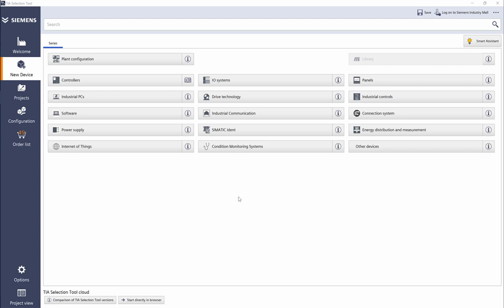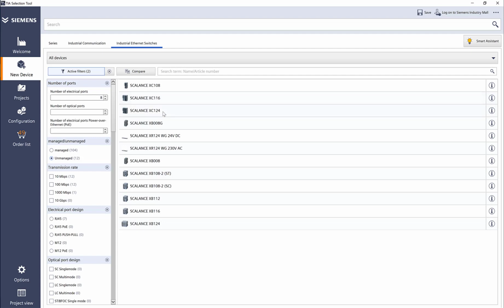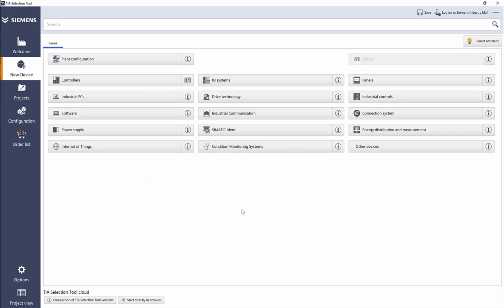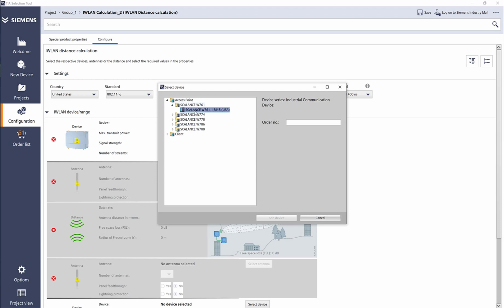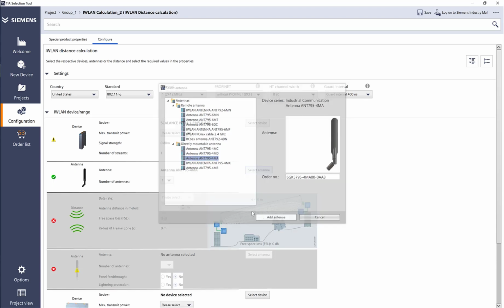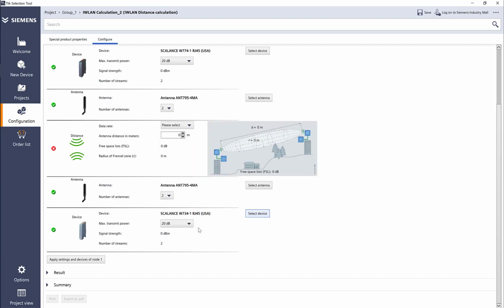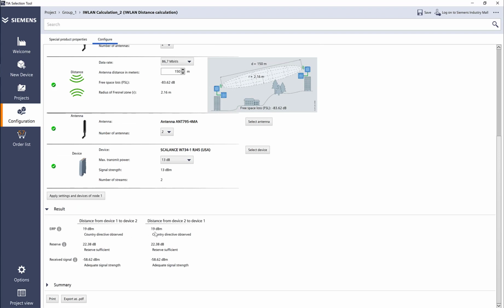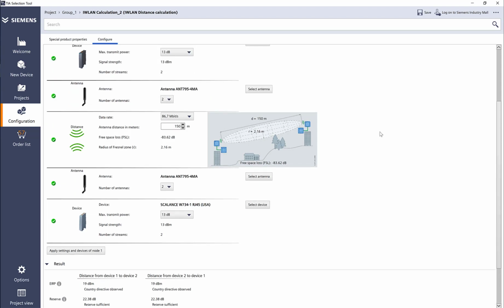SIEMENS | TIA Selection Tool Tutorial: Industrial Communication & Networking | EandM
Part 6: Using the Siemens TIA Portal Selection Tool, discover how simple it is to incorporate SCALANCE Ethernet Switches, Industrial Wireless LAN (IWLAN)Wi-Fi Distance Calculation.